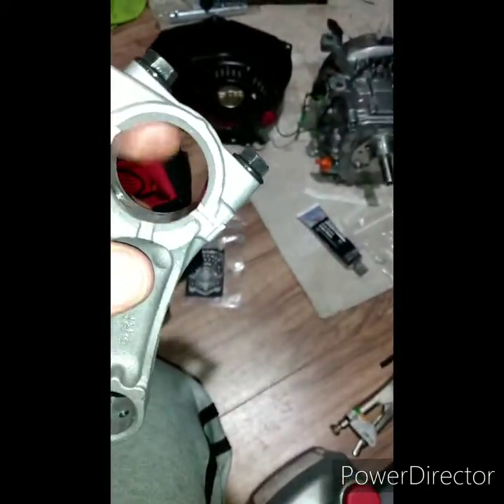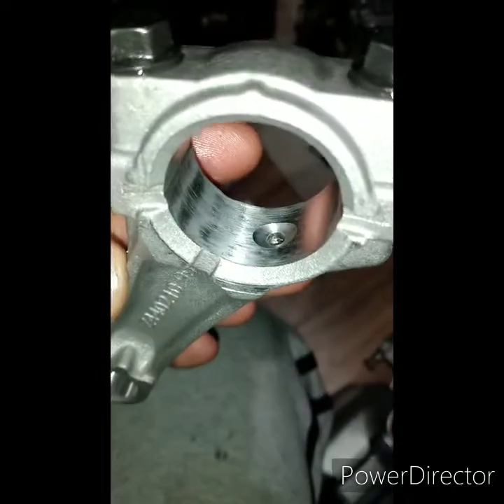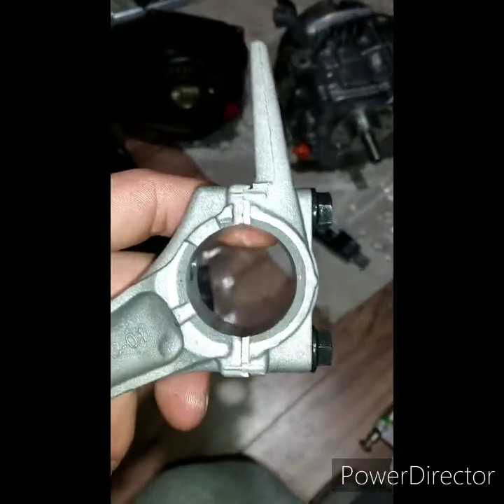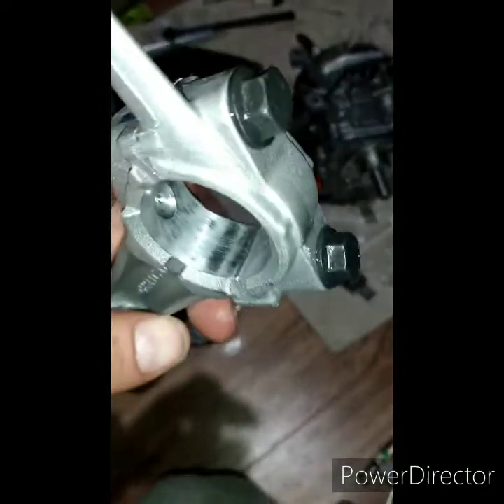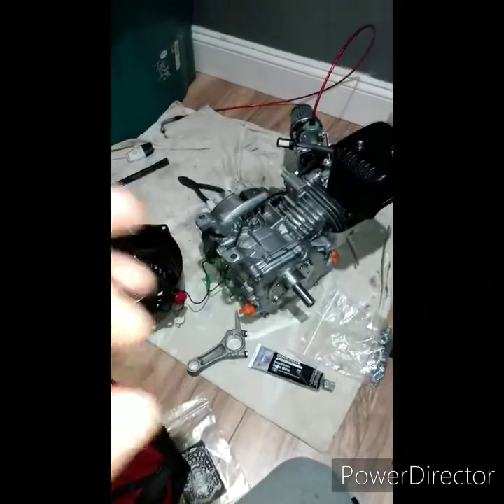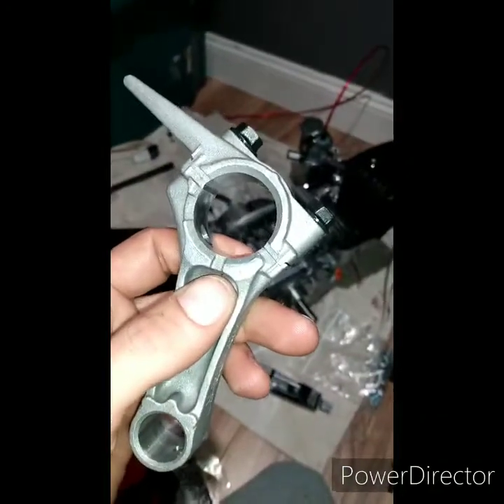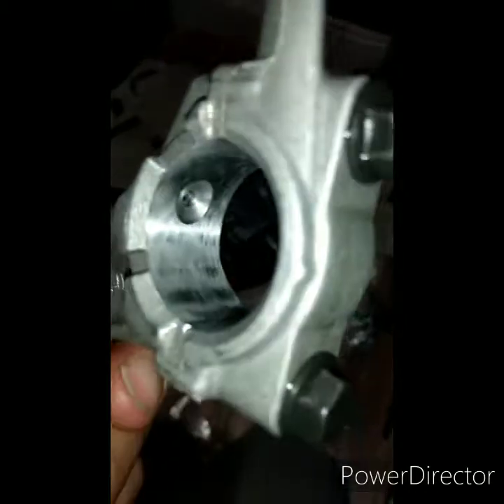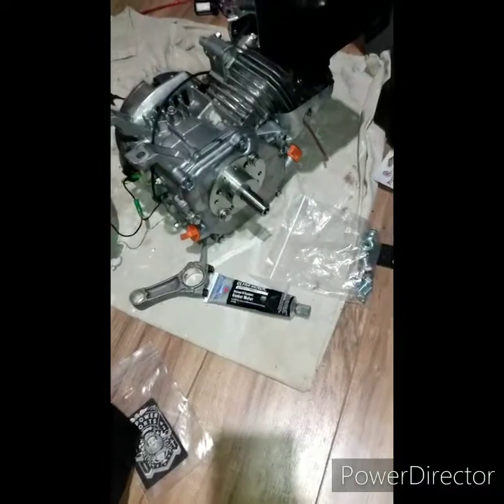Predator 212 stock connecting rod is trash!!! Out of round brand new.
Brand new predator 212 non hemi was knocking out of the box, less then 2 hours run time on rod in the video. out of round brand new.

ARC billet connecting rod for predator 212 hemi/non hemi.